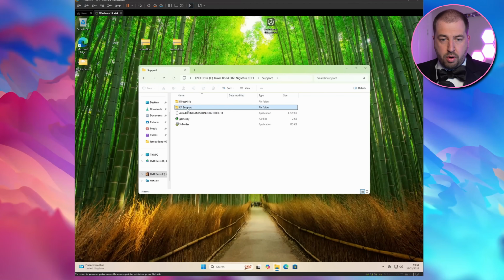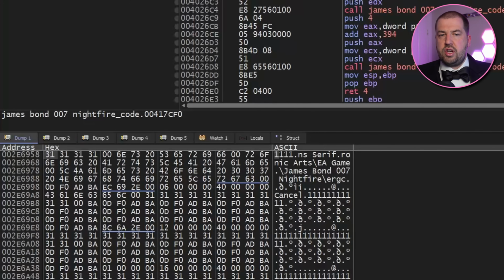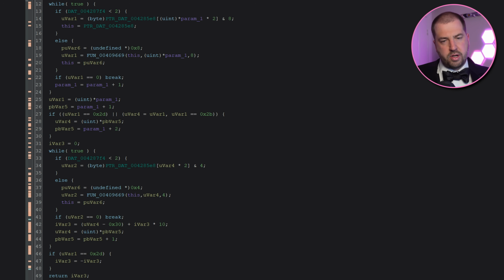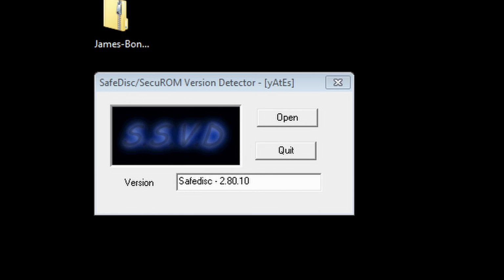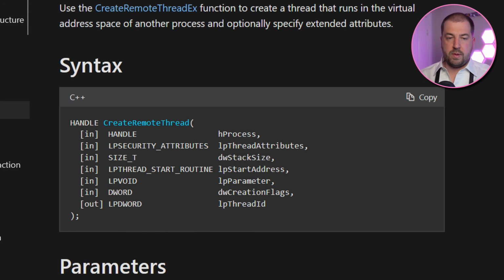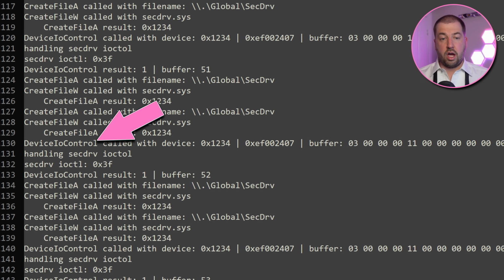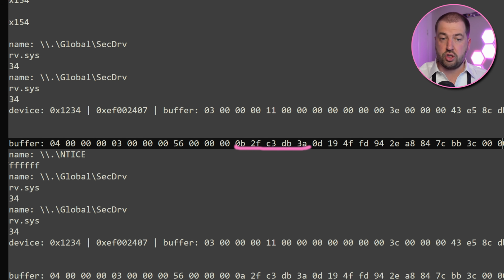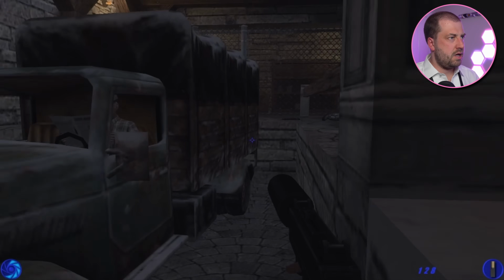DRM Broke This Game - So I Hacked It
Hacking James Bond Nightfire to work on modern Windows